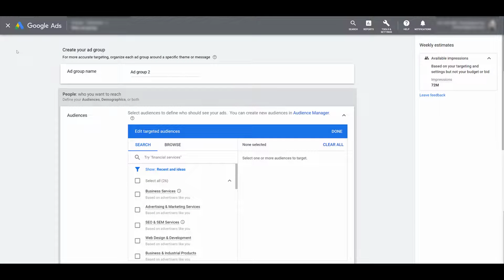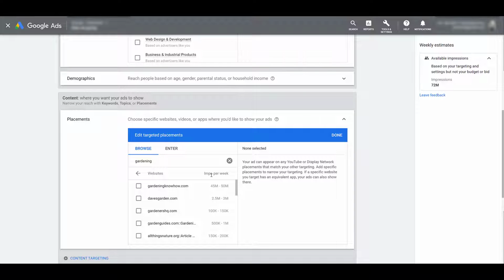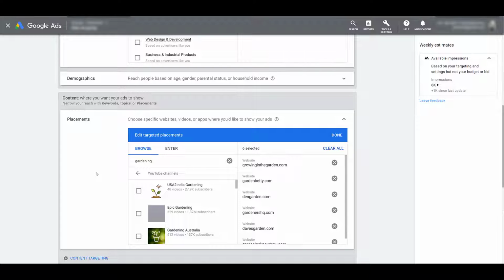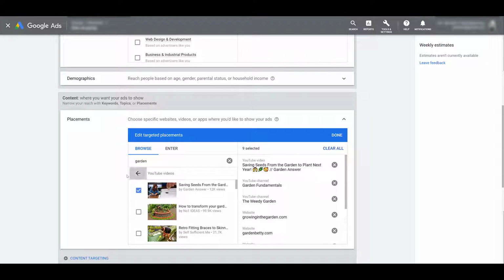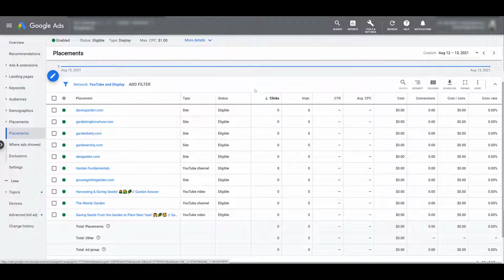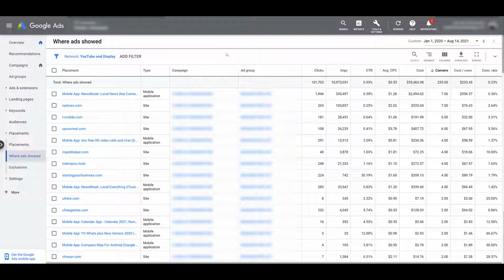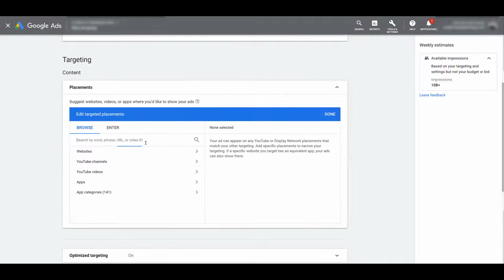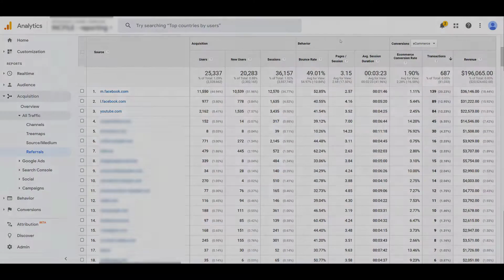Google Ads Display Network Placement Targeting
Placement targeting is one of our preferred methods for targeting users on the Google Ads Display Network. We have much more control over where our ads are going to be placed. In this video, we are going to share some of our favorite ways to research Google Ads placement targeting options in hopes to give you more ideas on how to test different options in your account.

0:32 - Navigating to Placement Targeting Settings in Google Ads
0:59 - List of Placement Targeting Option Types & An Example
2:01 - How to Vet Website Placements Before Adding to Campaigns
3:25 - Targeting YouTube Channels with Google Display Placements
4:01 - Why You Might Choose Specific YouTube Videos Instead of Channels
4:50 - How to Review App Placements
5:27 - How to Add Specific YouTube Video IDs for Targeting
6:11 - Adding New Placements to an Existing Ad Group
6:45 - Using Previous Campaigns to Help Find Placements to Target
9:03 - Using Referral Data in Google Analytics to Find Placement Targeting Options
10:20 - Using YouTube Analytics for Placement Targeting Research